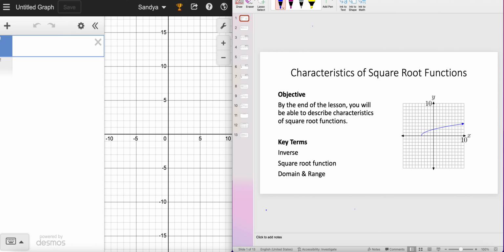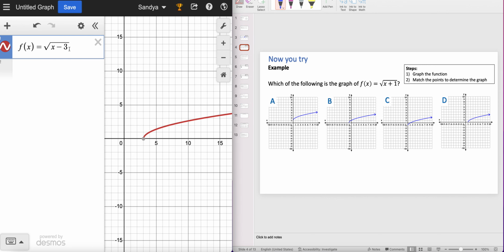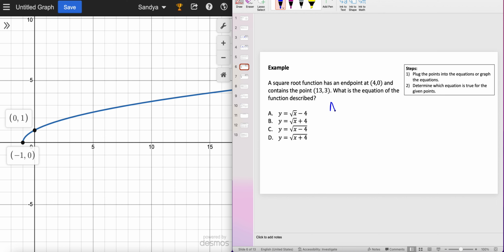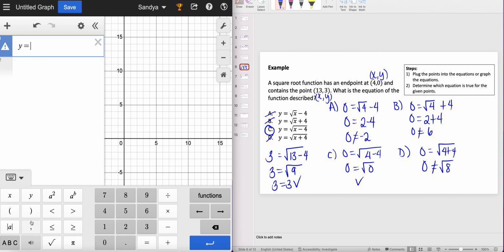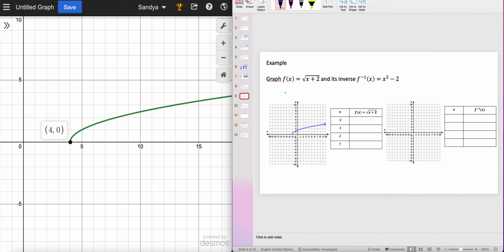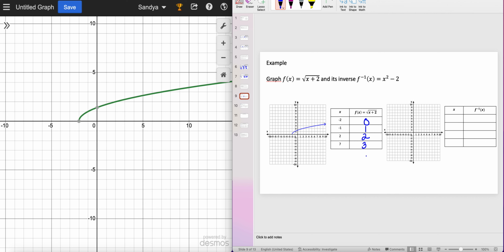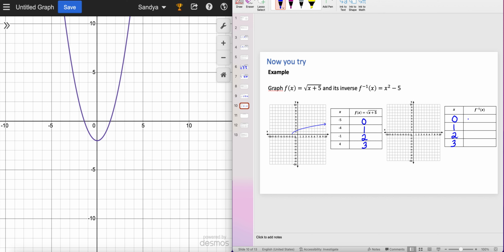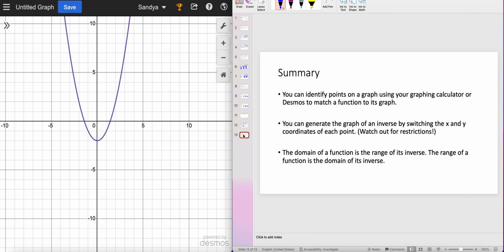6.03 Characteristics of Square Root Functions